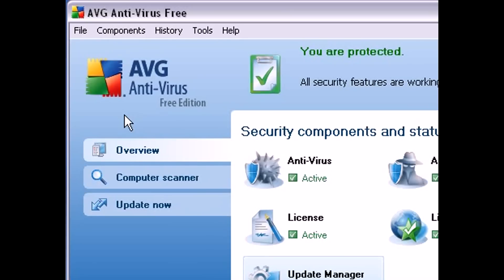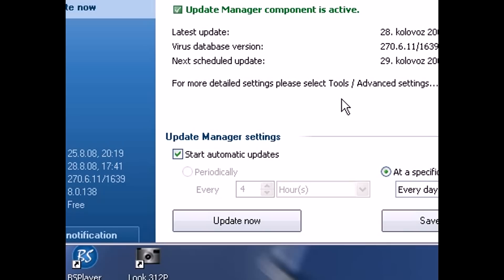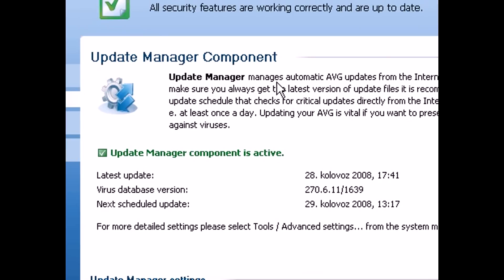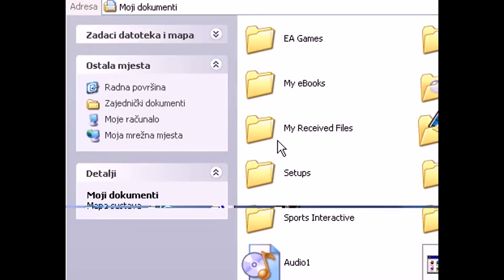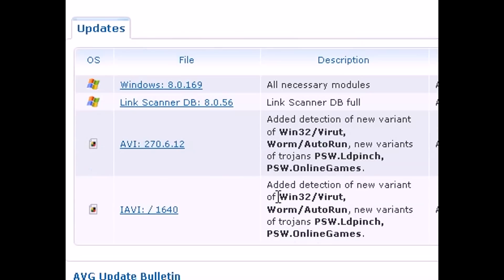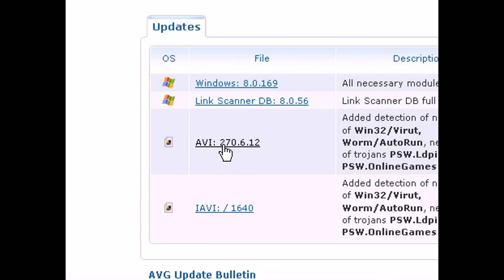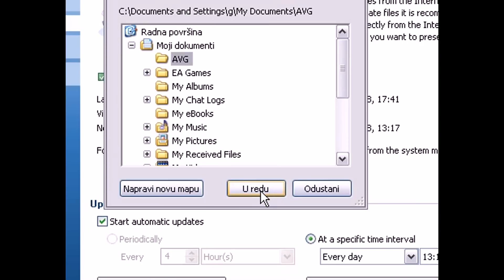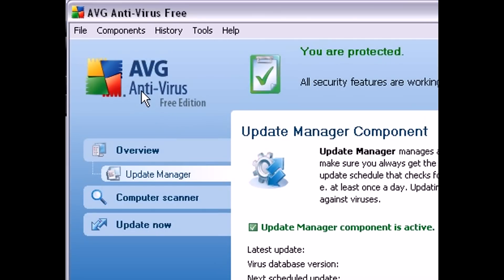AVG Anti-Virus Update Problem - download updates manually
Note: This video was published in 2008. and is now obsolete!

Because of a problem with the AVG server, AVG anti-virus users can not download new updates and therefor are not safe from the latest threats. In this video you can see how to manually download the updates until they fix the problem. you can also see a forum discussion about it here: